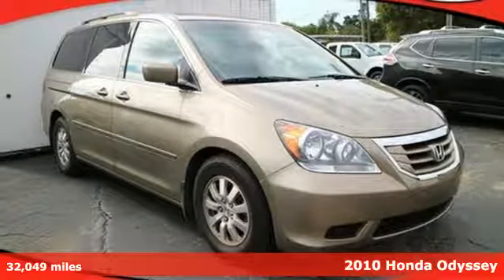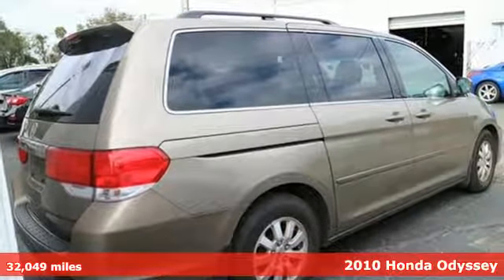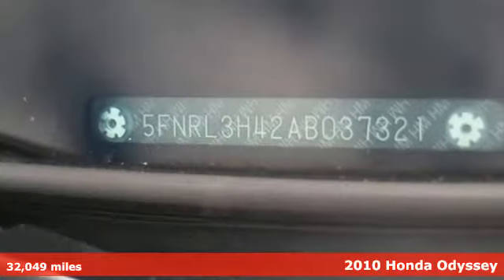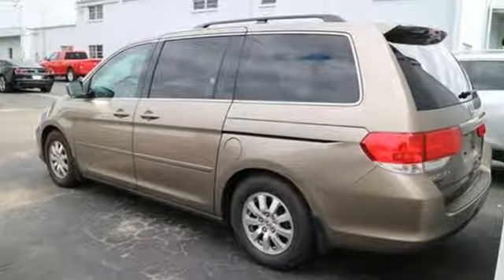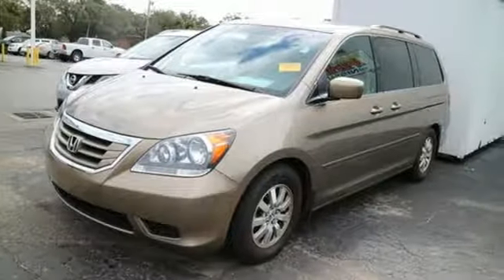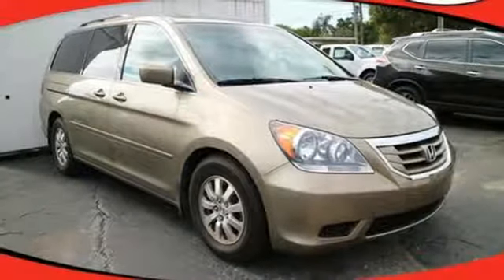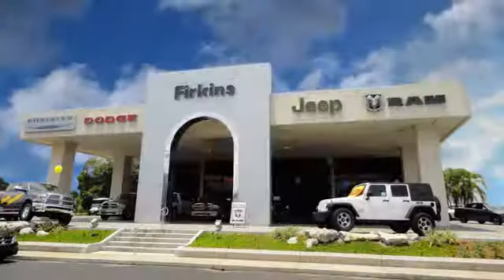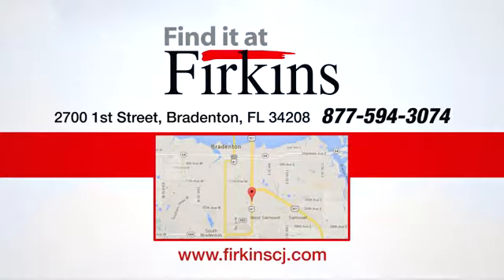Used 2010 Honda Odyssey Brandenton FL Sarasota, FL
Year: 2010
Make: Honda
Model: Odyssey
Trim: EX
Engine: 3.5L V6 SOHC 24V VTEC
Transmission: 5-Speed Automatic with Overdrive
Color: Beige
Interior: Gray
Mileage: 32049
Stock #: D7536A
VIN: 5FNRL3H42AB037321
Clean CARFAX. Beige 2010 Honda Odyssey EX FWD 5-Speed Automatic with Overdrive 3.5L V6 SOHC 24V VTEC **LOCAL TRADE**, **CLEAN CARFAX**.brbrMUST call to receive this special internet pricing!! Call for your VIP appointment today!!! Recent Arrival!brbrAwards:br * 2010 KBB.com Best 10 Family Vehicles * 2010 KBB.com 10 Best Used Family Cars Under $15,000brFor more information, Kelley Blue Book is a registered trademark of Kelley Blue Book Co., Inc.brPrice does not include dealer fee of $687.00.

Address:
2700 1st Street